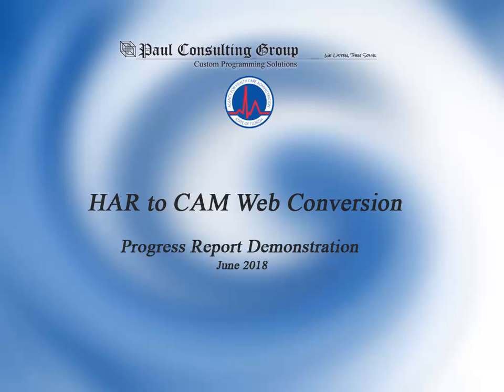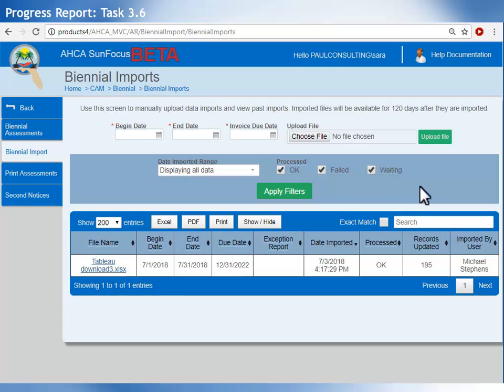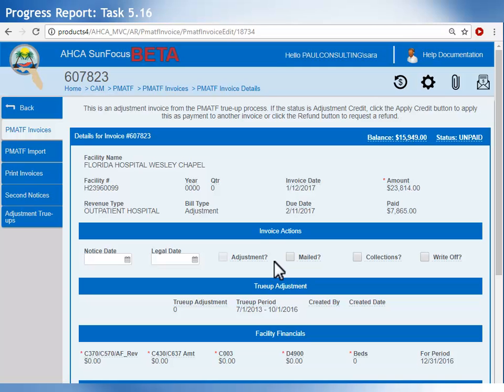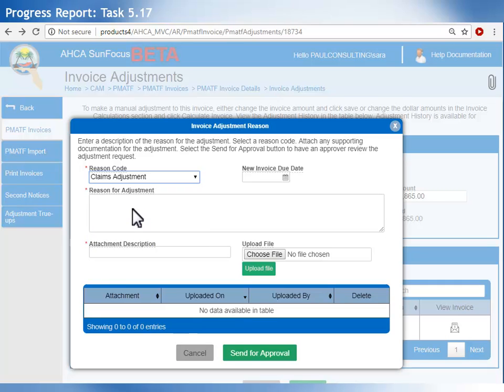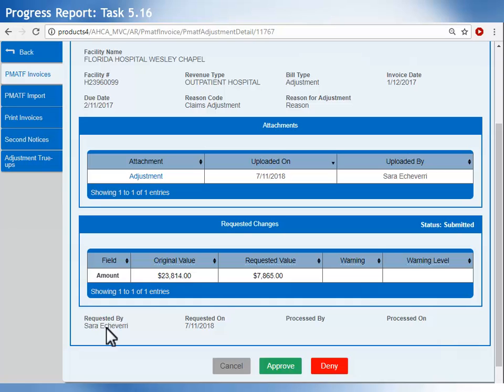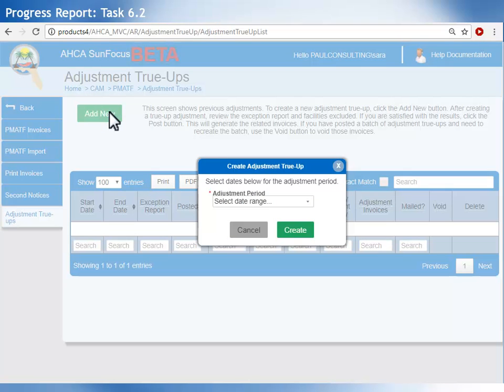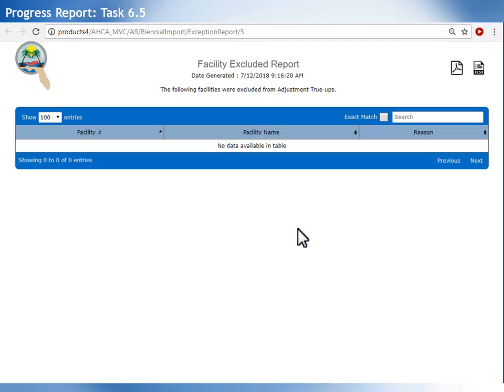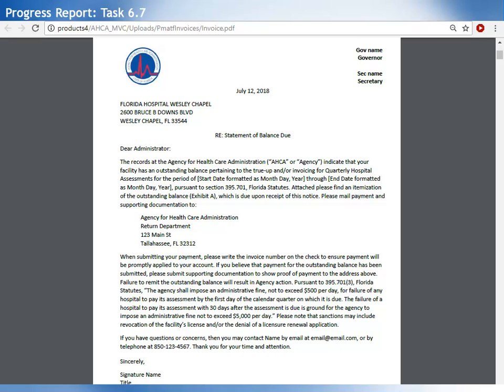Progress Report June 2018